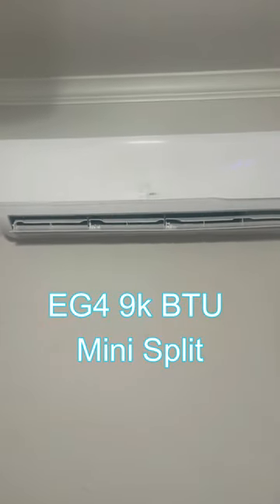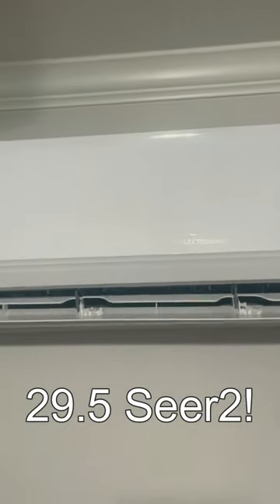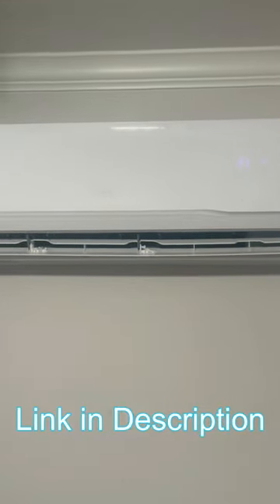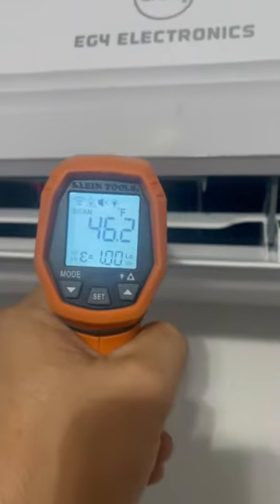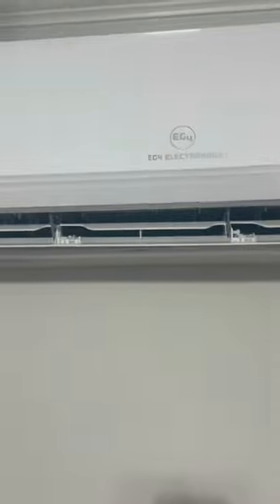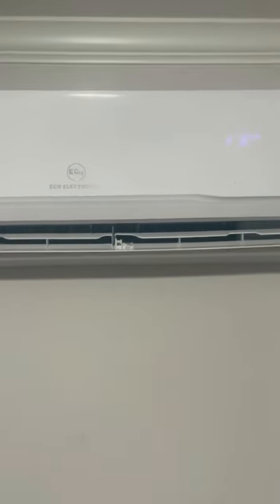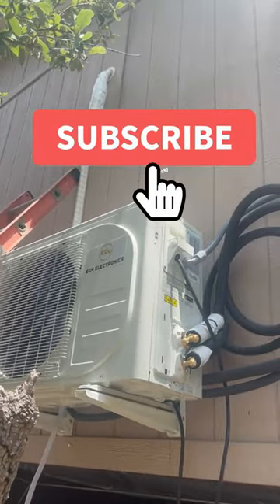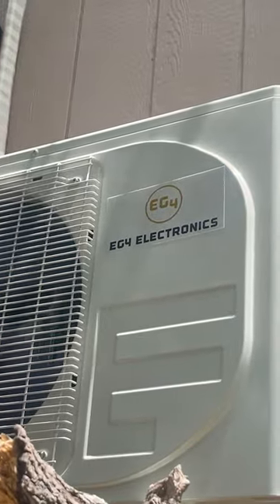EG4 9k BTU mini split air conditioner and heater installed!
In this video I show my newly installed EG4 mini split.  This EG4 mini split is the DIY version.  That means it comes pre-charged with refrigerant so you can install it yourself without an expensive HVAC contractor.  This EG4 mini split has a 29.5 seer2 rating!  That's extremely efficient!

They processed the order fast.  Very impressed with ordering from them.  If you end up purchasing this unit using my link below and you have any questions on the install let me know.